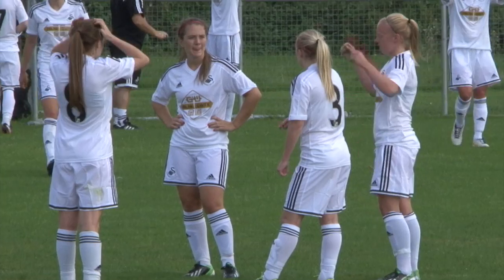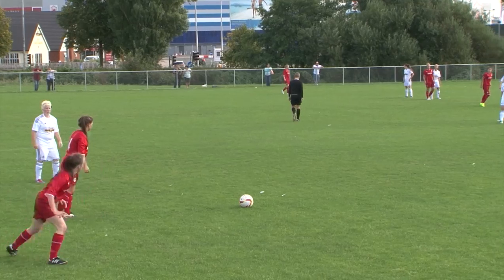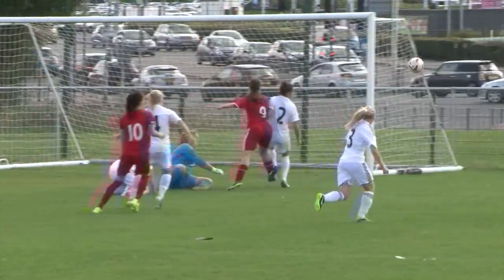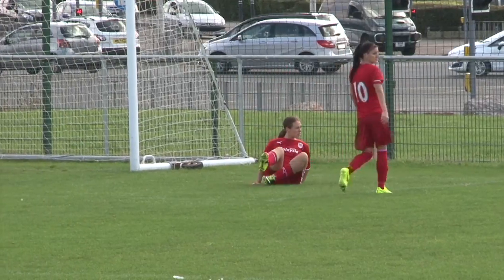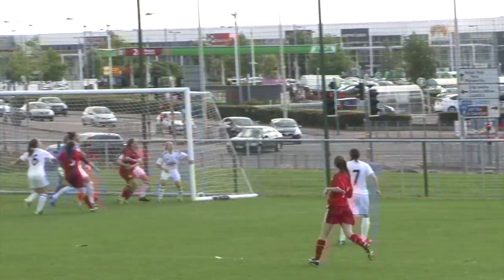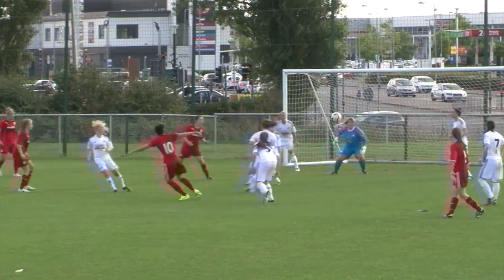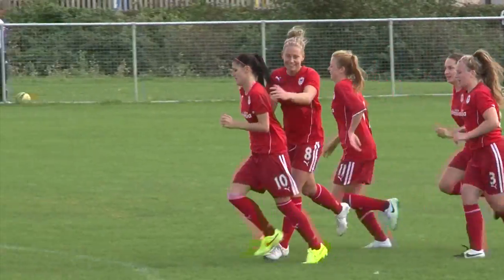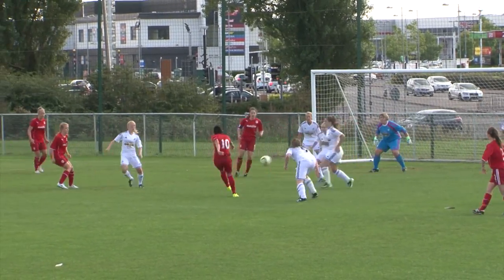WOMENS: CARDIFF CITY 1-2 SWANSEA CITY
Danielle Broadhurst opened the scoring for Cardiff City Women with a fine strike, before Swansea equalised through Stacey John on 25 minutes. A good contest between the two sides was then decided when a penalty was awarded to the visitors. Jodie Passmore netted the spot kick to clinch the three points for the away side.